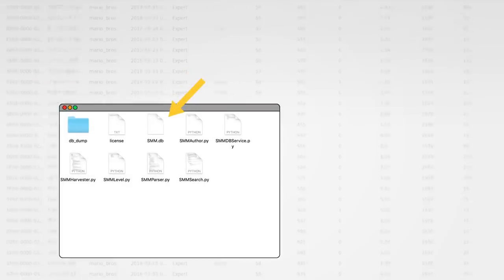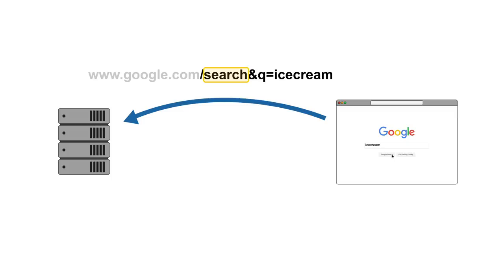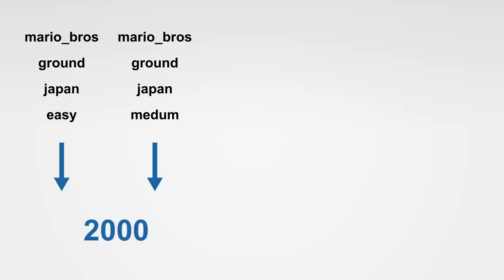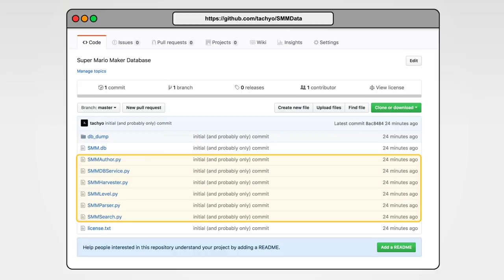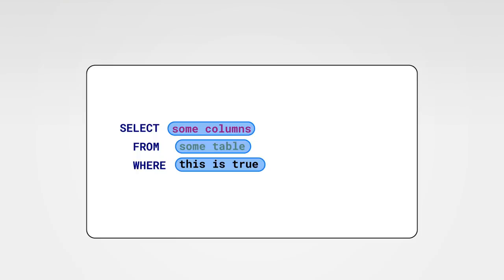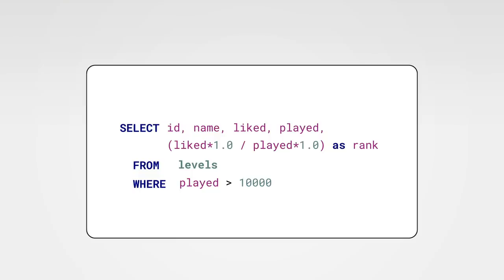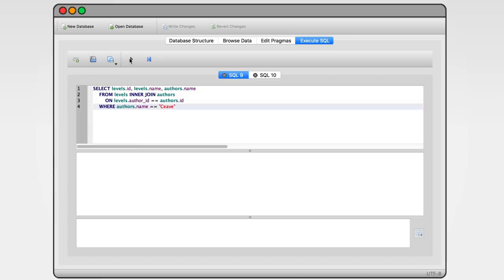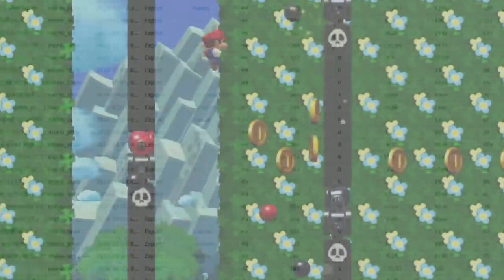Super Mario Maker Database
Today I’m releasing my Super Mario Maker Database containing well over 300.000 levels. The one,  you may  know from ceave’s fantastic data science videos.  I will also talk a little bit about how i got my hands on this Super Mario Maker dataset and most importantly i show you guys how to you can use it.